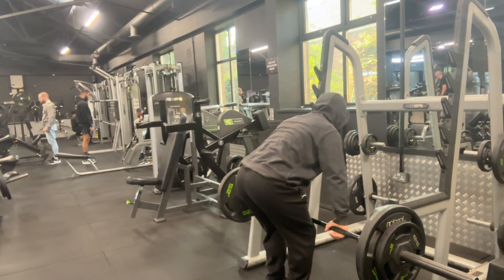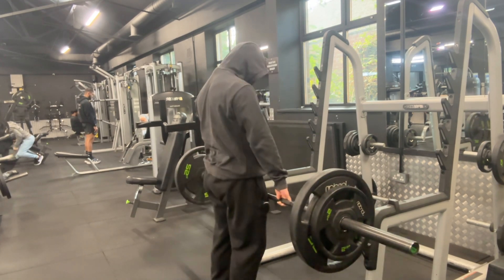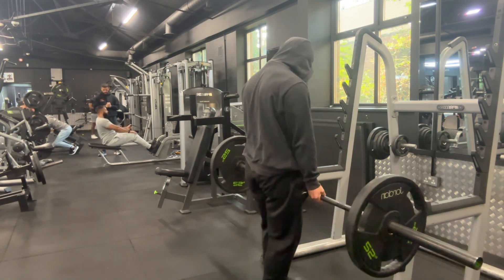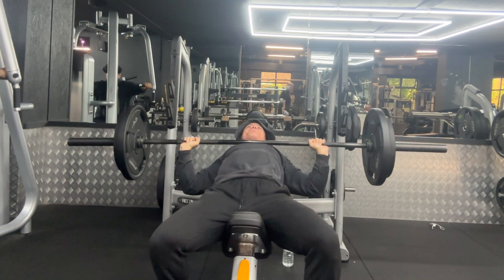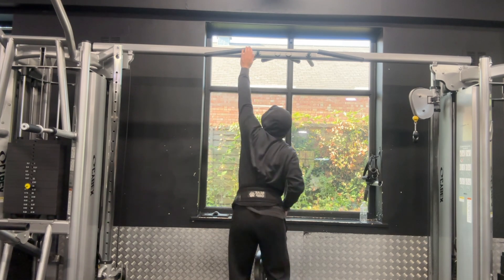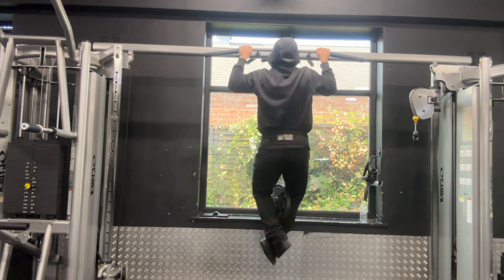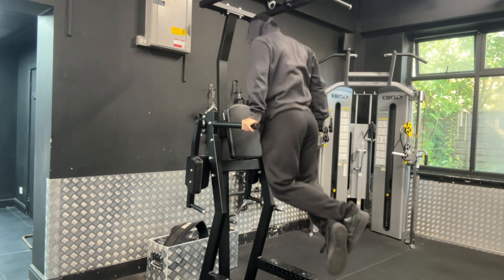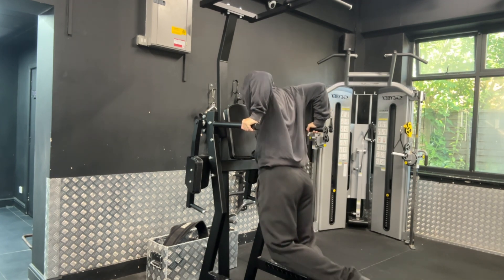CHEST & BACK Workout For Muscle Mass!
0:00 Barbell Row
0:49 Incline Bench
1:23 Pull Ups
2:00 Dips